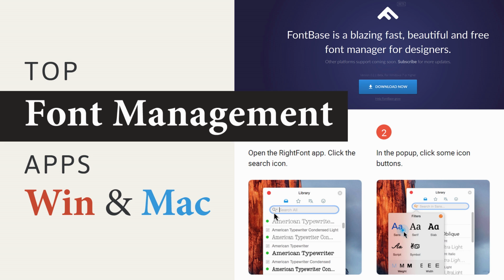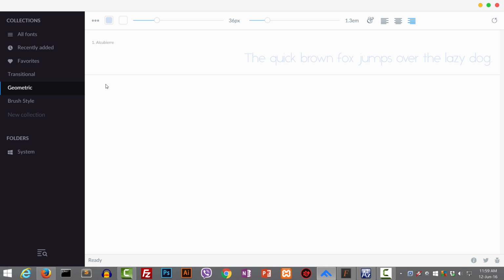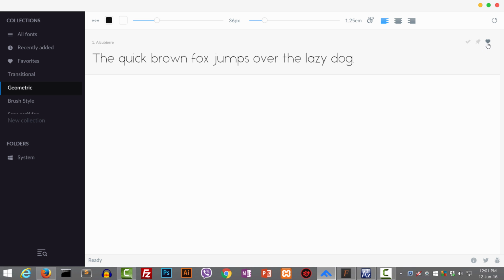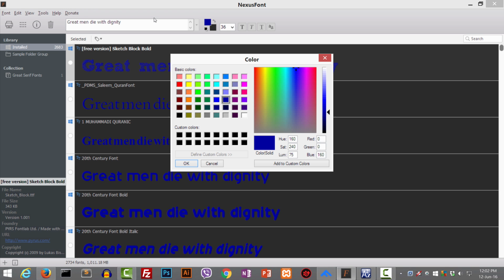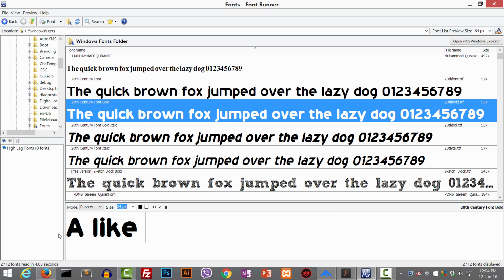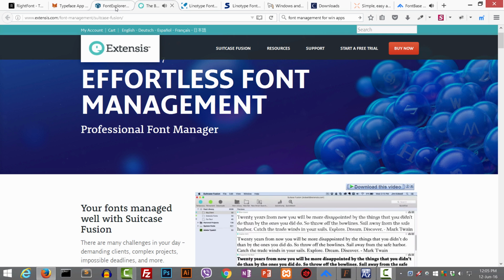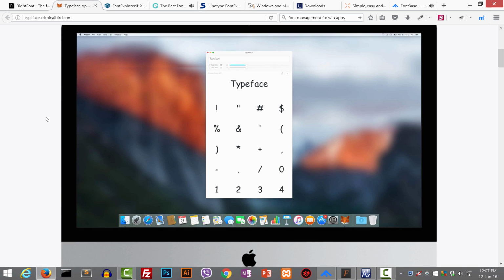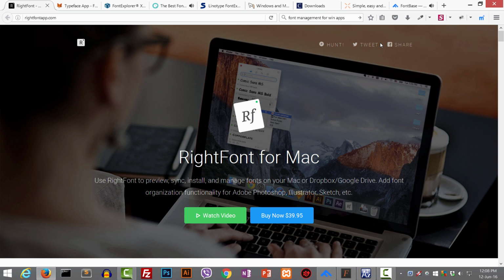Best Font Manager Apps for Windows and Mac (Free and Paid)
In the above video, I have talked about the Best Font management apps for Windows and Mac OS. Most of the Windows Font Management apps are Free and for Mac, most of them are paid.
I have talked about the top apps for Windows and Mac and the apps I use most of the time for Font Management on my PC.

17+ Pro UI UX Design Course bundle for $99 (Biannual)